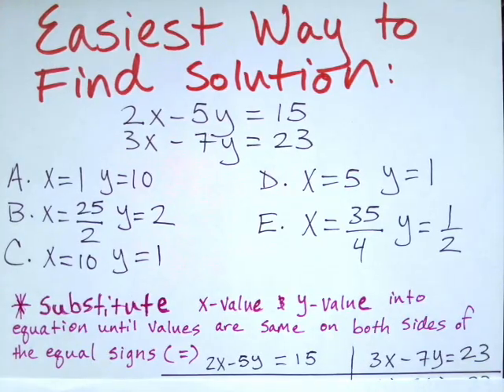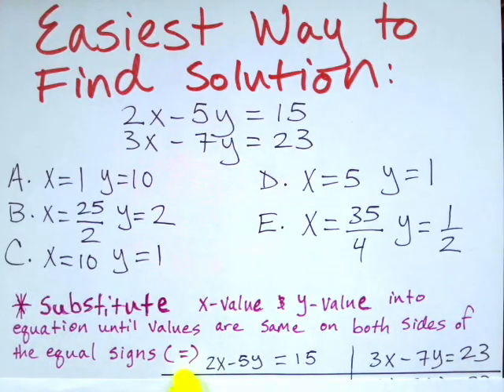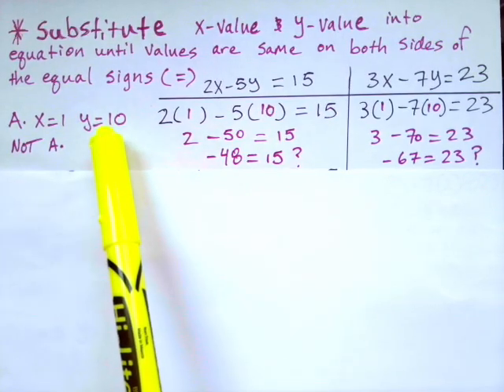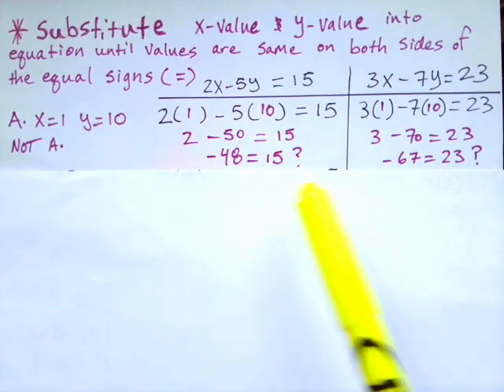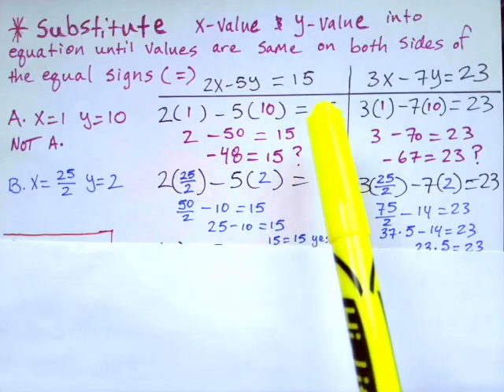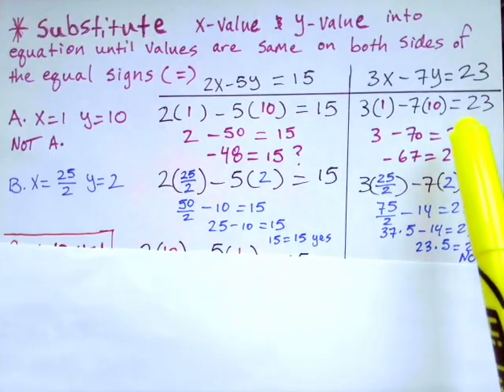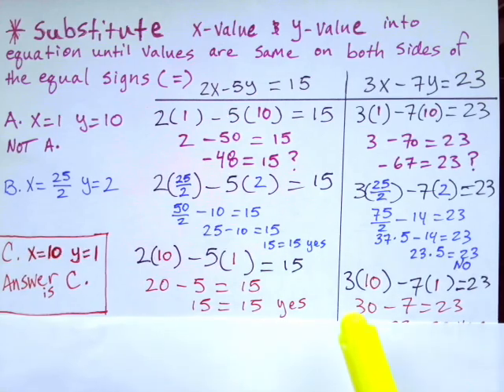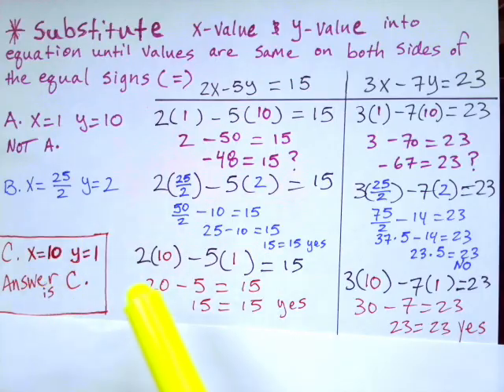Parts 5 "Solving System of Equations" G.E.D. MATH Test Question Step By Step instructions to ANSWER